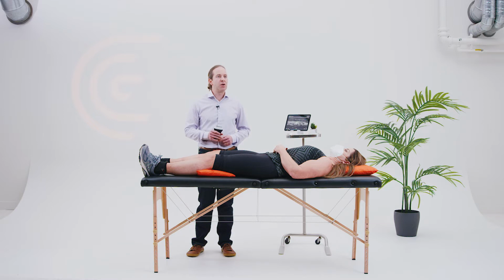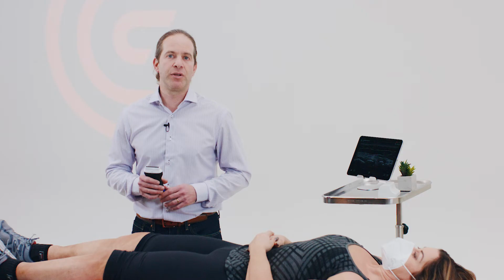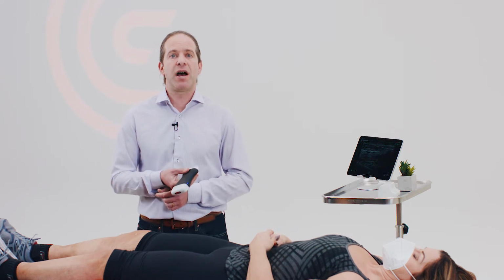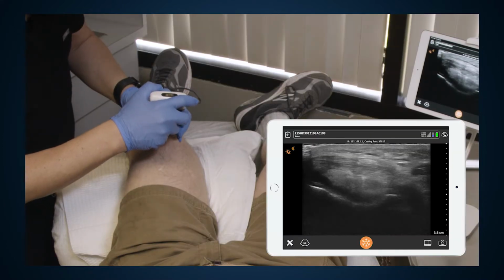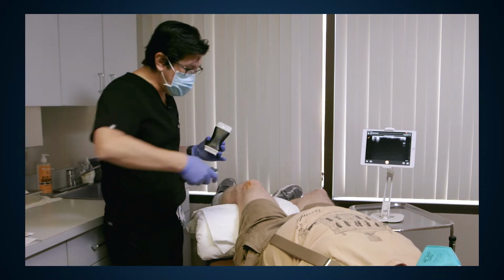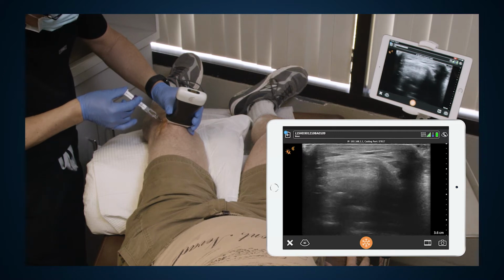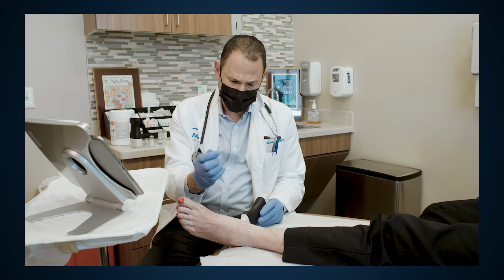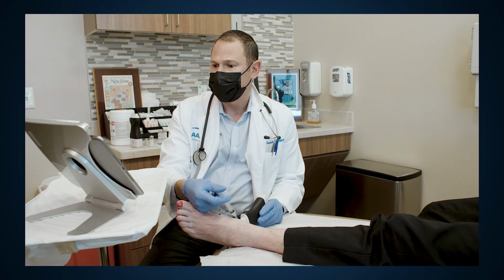Innovation Corner: Three Physicians Demonstrate How Ultrasound Guidance Improves Pain Procedures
With so many of us suffering from chronic musculoskeletal pain, clinicians are perpetually seeking the most effective and efficient way to deliver pain relief to patients. Corticosteroid, hyaluronic acid and orthobiologic injections are proven to provide short-term relief, especially when delivered with ultrasound guidance.

A review of 13 published studies shows us that the enhanced injection success with ultrasound guidance directly improves patient-reported clinical outcomes. Ultimately practitioners and their patients experience better success, fewer treatment failures, and fewer complications.